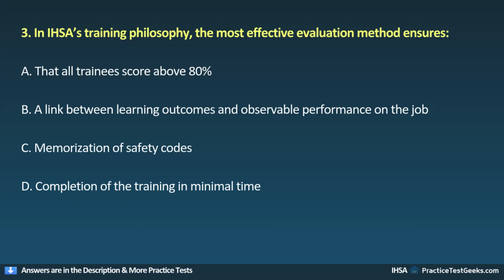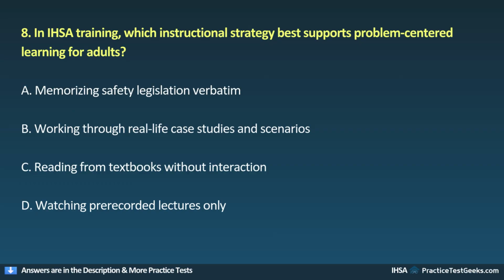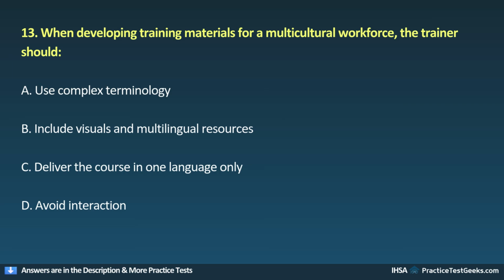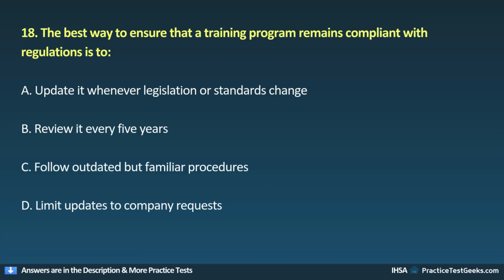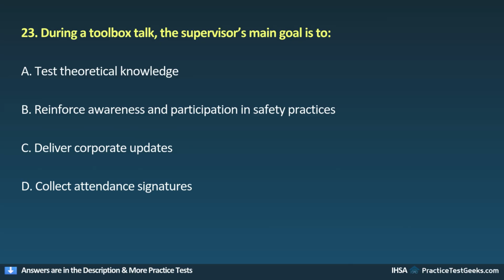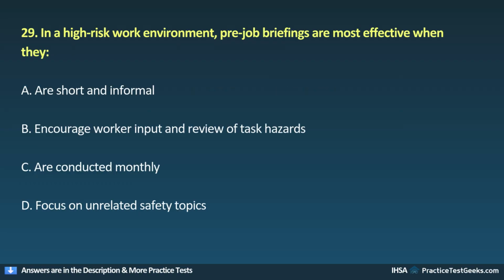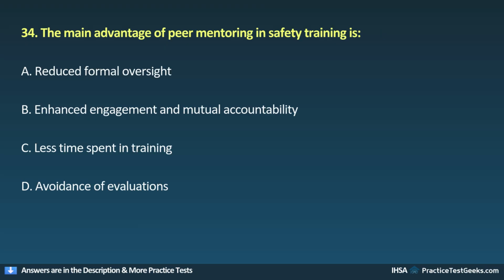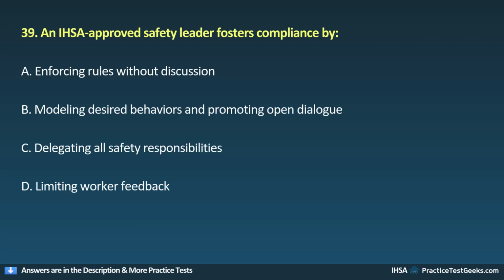IHSA Practice Test 2026 Infrastructure Health & Safety Association Exam Questions & Test Prep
Prepare for your Infrastructure Health and Safety Association exam with comprehensive practice questions and test preparation strategies for 2026.